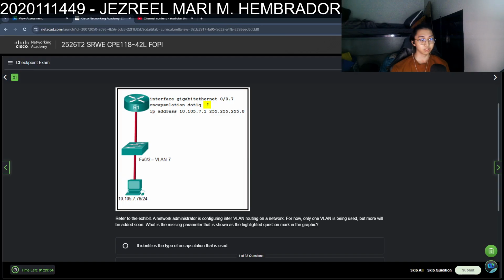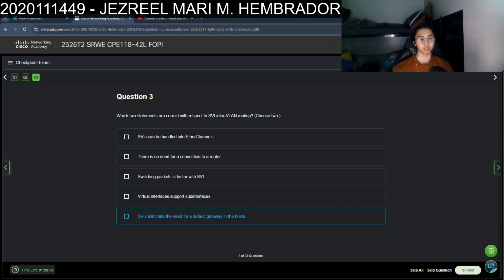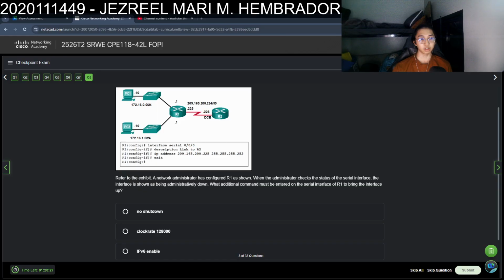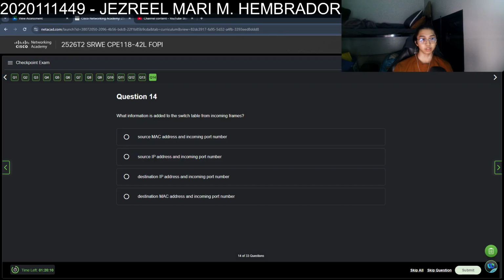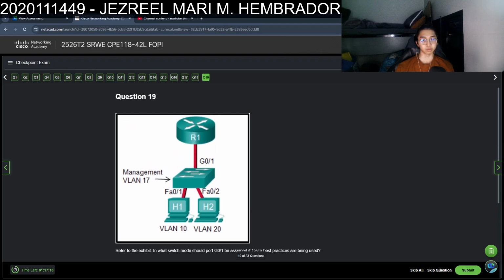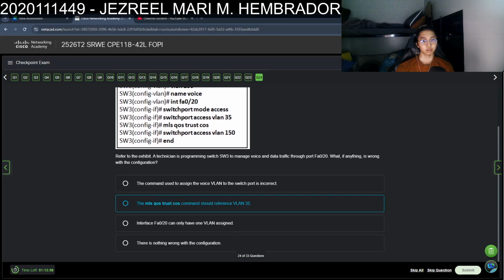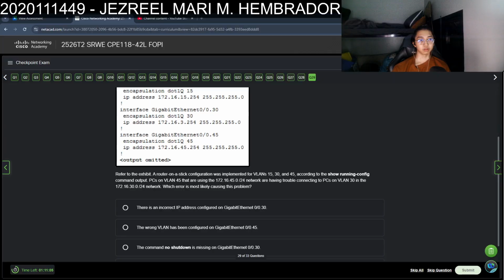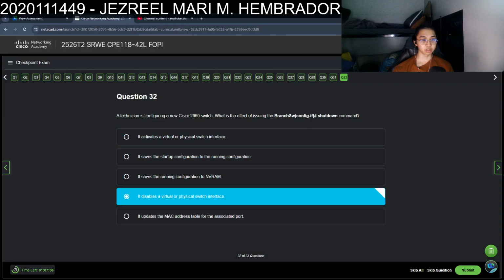SRWE CW2 CPE118 42L FOPI01 Hembrador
CW2: Recording of Checkpoint Modules 1 to 4